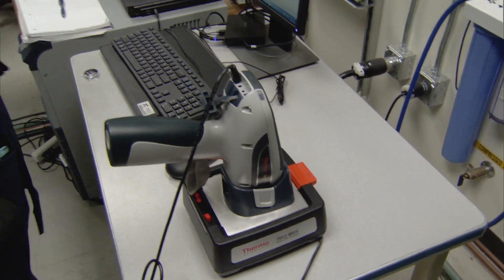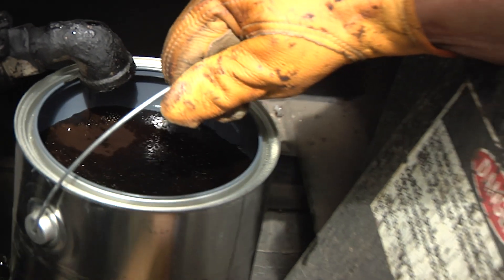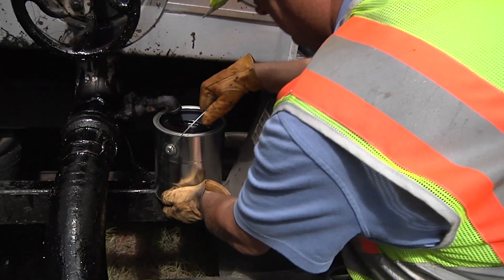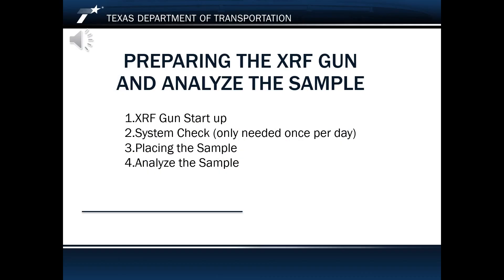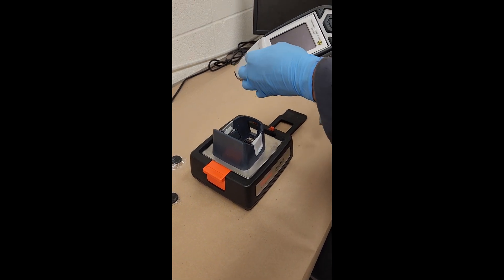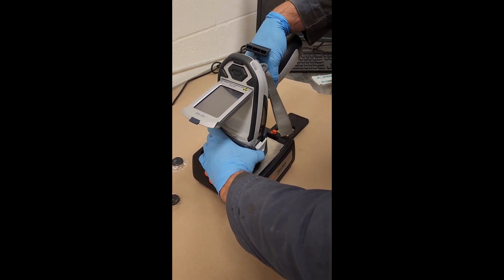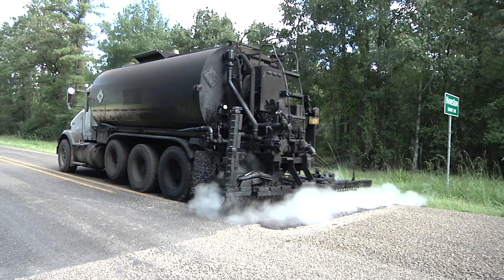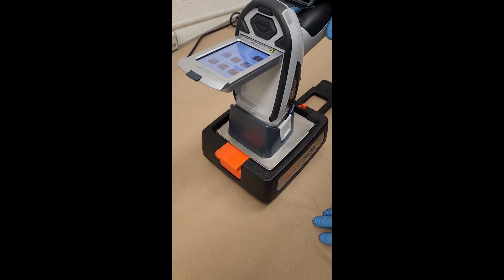Use of X-Ray Fluorescence (XRF) to Determine Tire Rubber Content in Asphalt Binders 0-7168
Many Texas Department of Transportation (TxDOT) districts across the state use tire rubber (TR) in asphalt binders on chip seal projects. Traditionally, the test procedure that determines whether the appropriate amount of TR is in the binder has only been performed in the TxDOT Materials and Tests Division lab, requiring a long time to complete.  Researchers at University of Texas Center for Transportation Research developed a portable X-Ray Fluorescence (XRF) device that can test for binder TR levels in minutes, allowing the testing to occur in the district labs and even in the field. District personnel are being provided with the device and trained on its use.